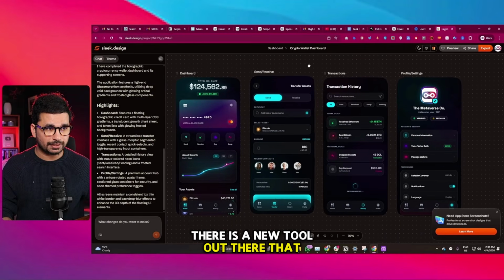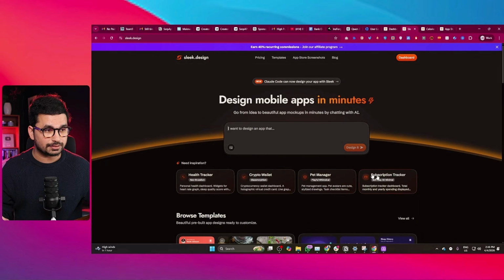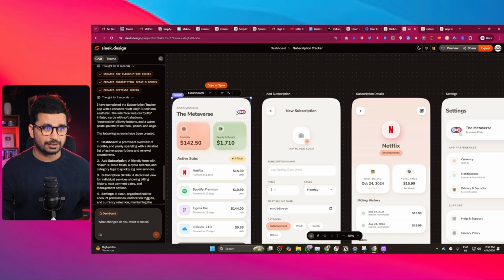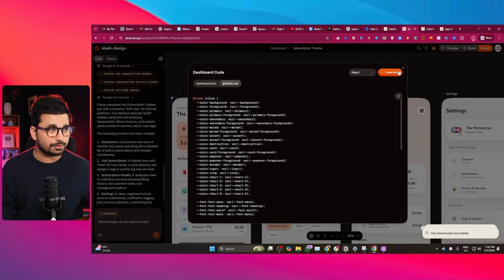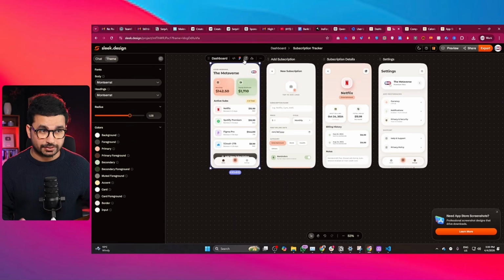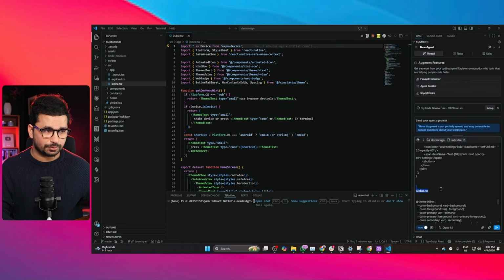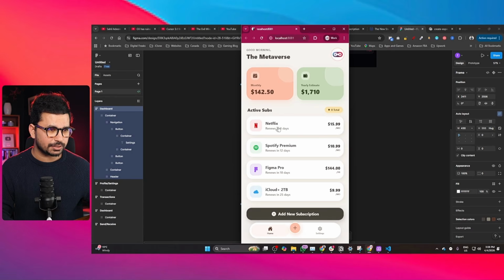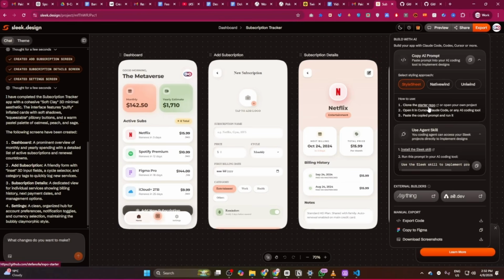How to Build Mobile App UI with AI for Android and iOS App development (Figma + Code in Seconds!)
Sleek.design generates a full mobile app design and ui design using AI… and instantly export it to Figma AND code for AI Mobile App Development in Android and iOS

In this video, I tested sleek.design, a powerful AI tool that can generate complete mobile app UI designs, export them directly into Figma, and even provide React + HTML code for development.

👉 This means you can go from idea → design → code in minutes.

We also compare its design quality and workflow with other tools like Google Stitch to see if it actually holds up.

🚀 What you’ll learn:
Generate full mobile app UI with AI
Export designs directly into Figma (fully editable)
Convert designs into React / HTML code
Use AI coding tools to build real apps
Automate UI → code workflow

💡 Why this is powerful:
Fully editable UI (not just images)
Works with AI coding tools
Speeds up app development massively
📩 Let me know:

Do you think AI tools like this can replace traditional UI design workflows?

AI tools, app building, automation, and real workflows

⏱️ CHAPTERS (TIMESTAMPS)

00:00 Intro – AI App Design Tool
00:34 What is Sleek.design?
01:00 Generating App UI with AI
01:22 AI Creates Multiple Screens
01:44 Export Design to Figma
02:30 Generate Code (React + HTML)
03:09 Preview App UI
03:32 Customize Design (Theme, Fonts, Colors)
03:58 Implement UI into Code (AI Editor)
05:28 Running the App (Final Output)
06:09 Alternative Export Method
07:04 Final Thoughts & Verdict

We put a new tool to the test that generates high-quality mobile design, ready for import into Figma. This video explores its performance and design quality, comparing it against established solutions like Google Stitch, to see if it stands out. We demonstrate generated app interfaces, including concepts like 'The Metaverse' and a 'Calorie Tracker', showcasing how this ai app builder streamlines the ui ux design process.